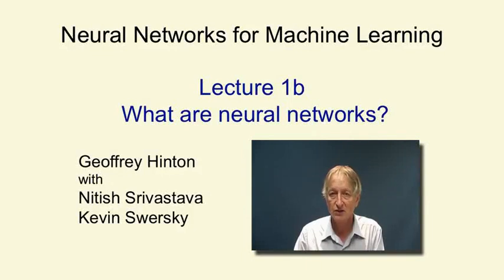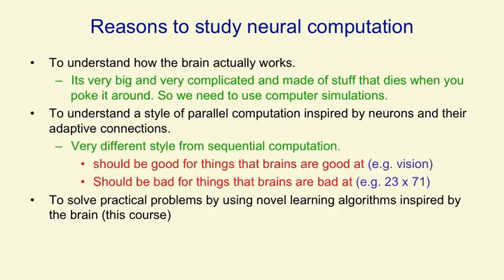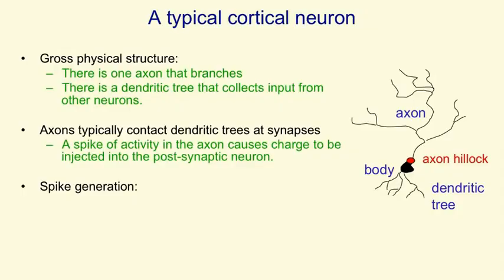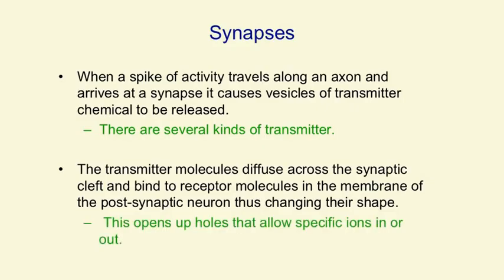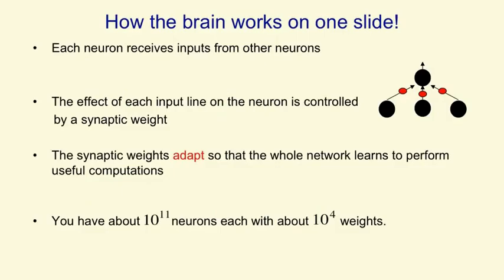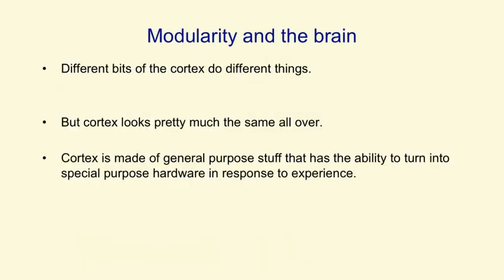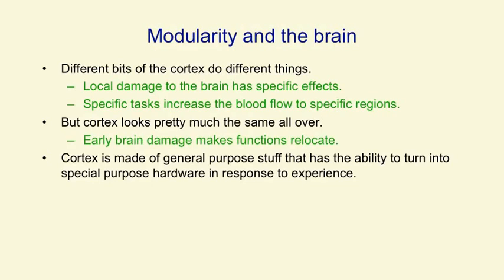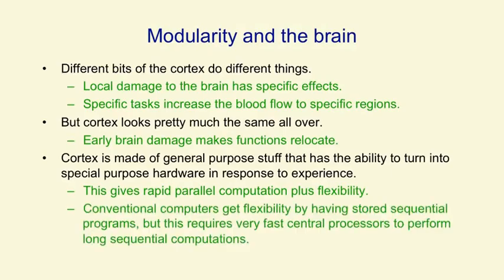Lecture 1.2 —What are neural networks [Neural Networks for Machine Learning]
For cool updates on AI research, follow me at   / iamvriad  .

Lecture from the course Neural Networks for Machine Learning, as taught by Geoffrey Hinton (University of Toronto) on Coursera in 2012.